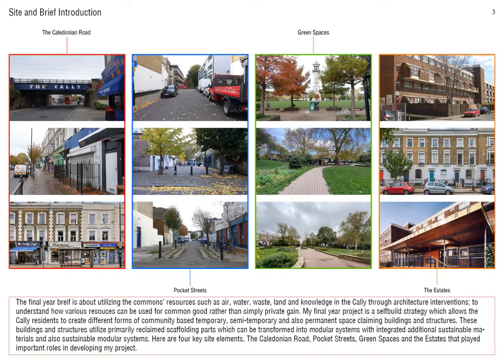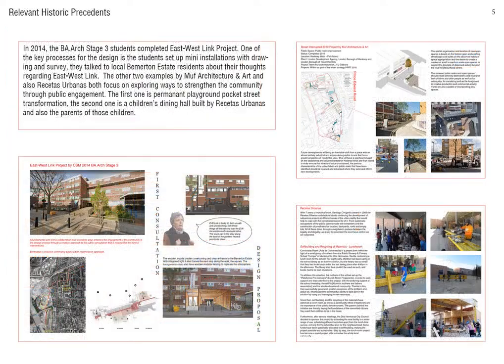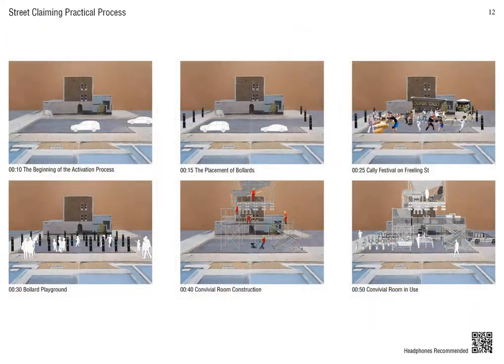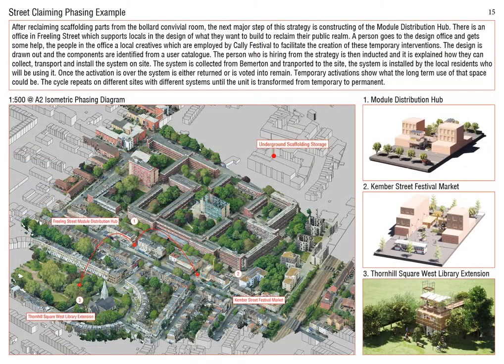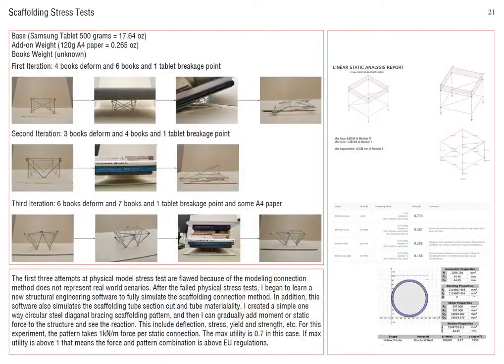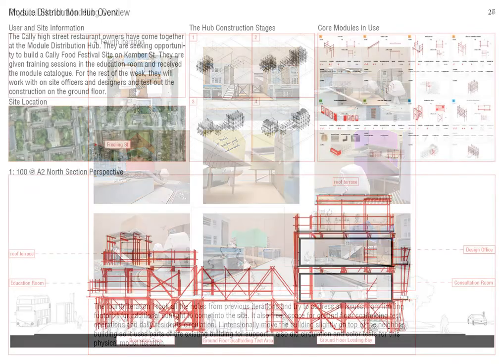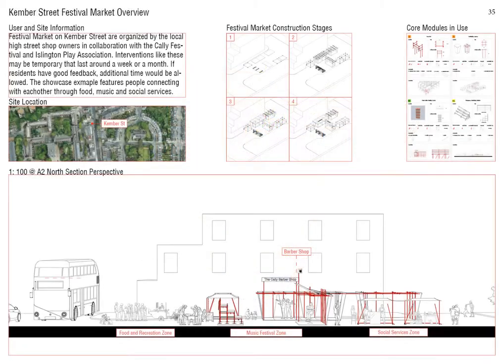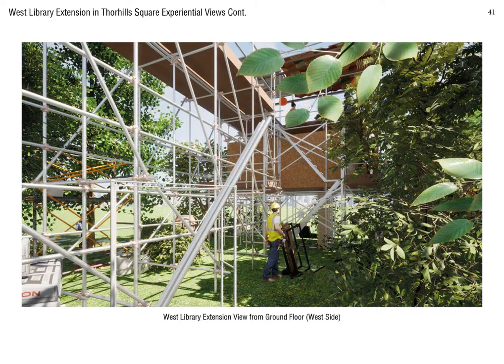Stage 3 Summative Portfolio Presentation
This is my year 3 BA.Arch portfolio presentation at Central Saint Martins